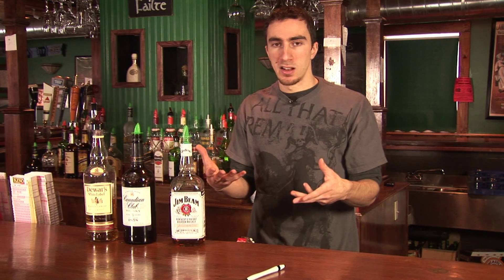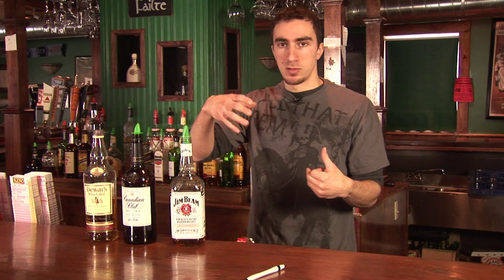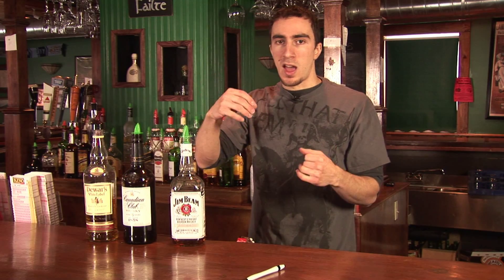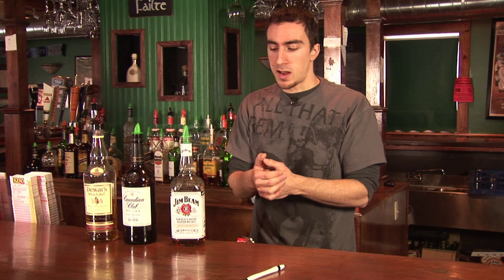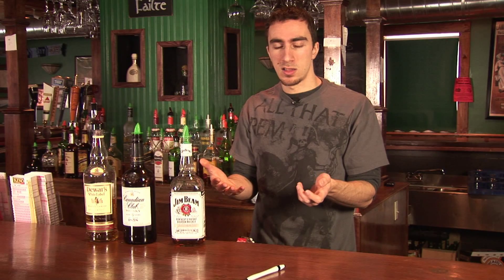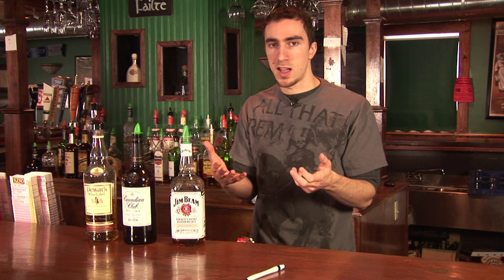Beer, Drinks & Bars : About the Distilling Process of Bourbon & Whiskey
The distilling process of bourbon and whiskey involves boiling the fermented liquid, allowing the alcohol to evaporate into tubes and condensing the vapor. Understand how bourbon and whiskey is distilled with information from a professional bartender in this free video on alcohol.

Expert: Louis Motamedi
Bio: Louis Motamedi is a professional bartender and has been bartending and managing at McFaddens Pub.